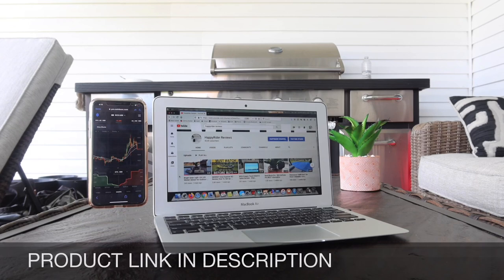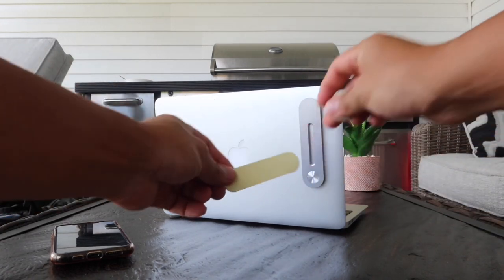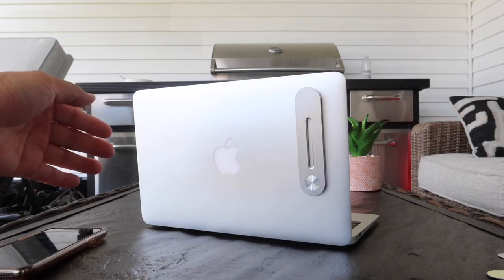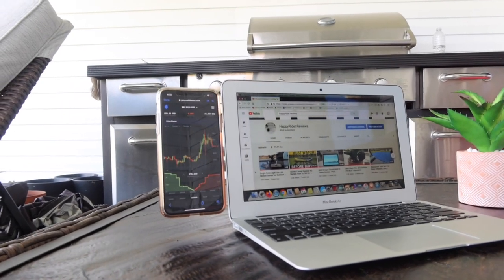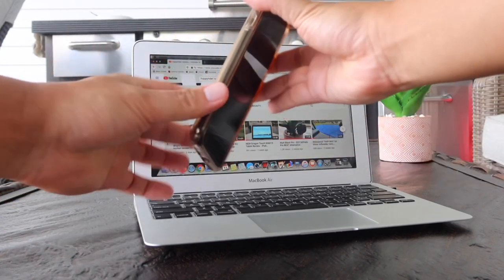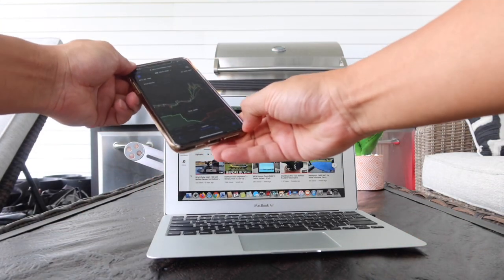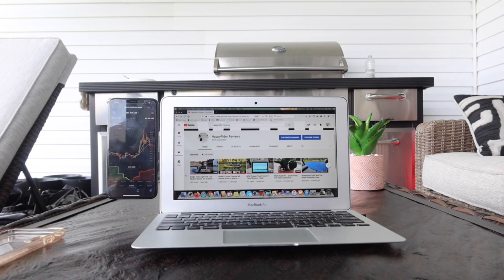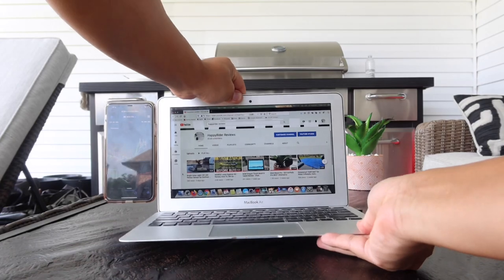BEST Adjustable Laptop Side Mount Clip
Universal phone side mount for all of your devices: laptop, computer, or tablets. Thumbs up to whoever thought of this design. Watch the video for full details guys!